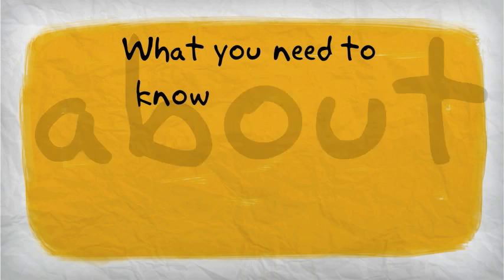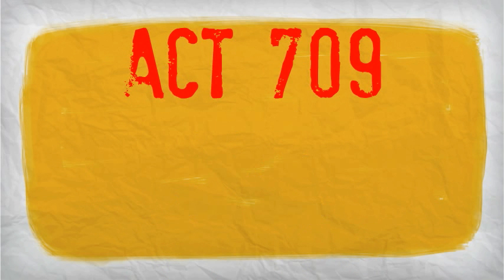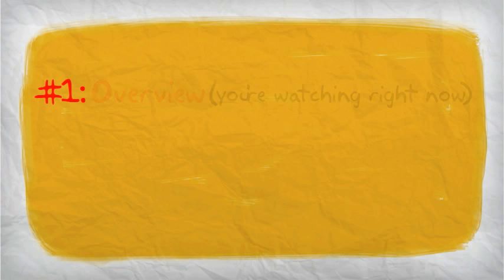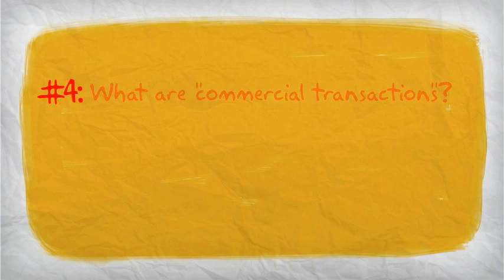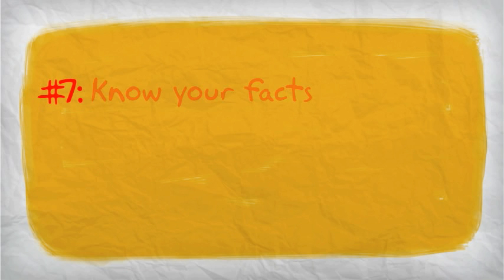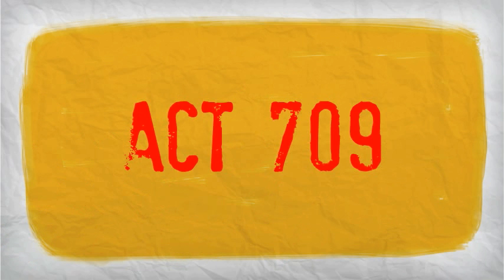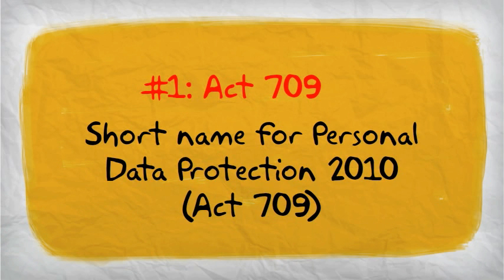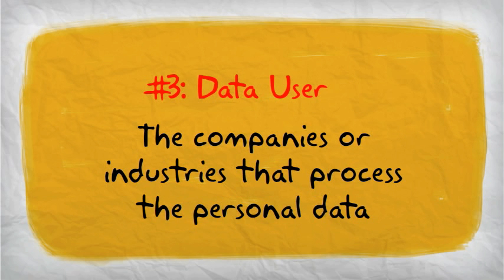#1-Overview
Personal Data Protection Act 2010 (Act 709)